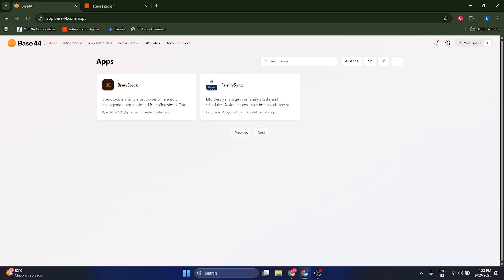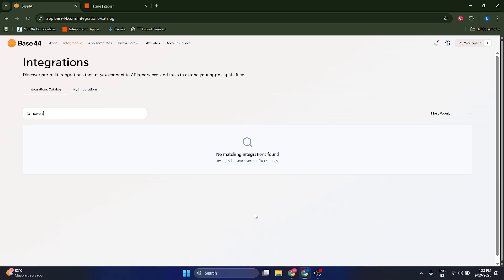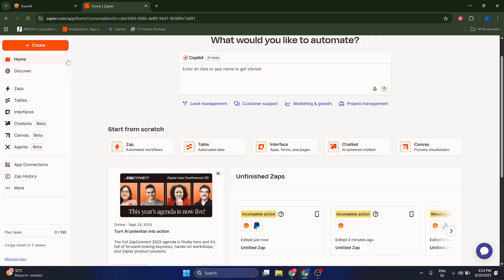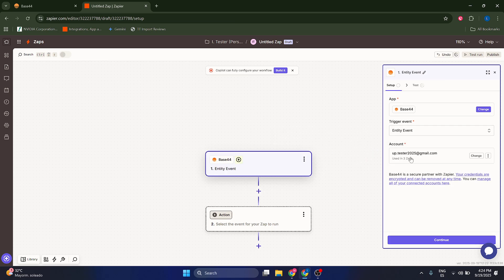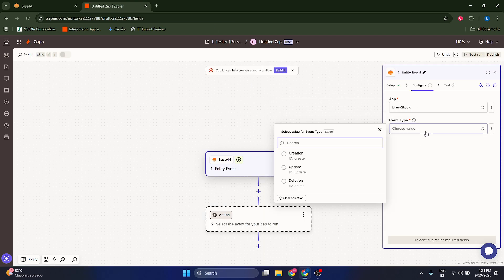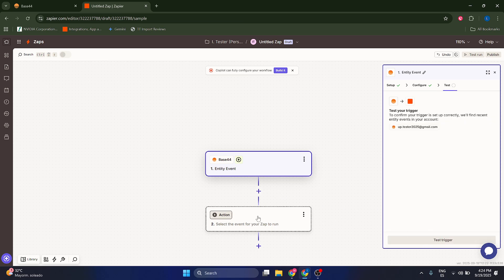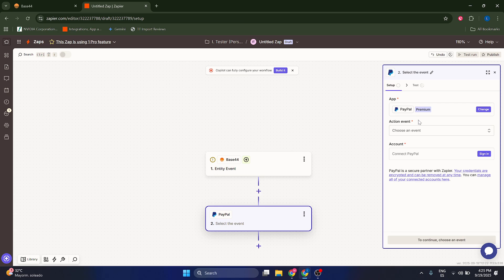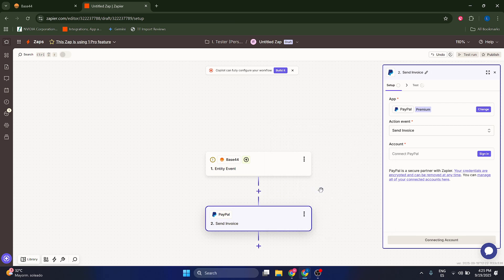How to Integrate PayPal with Base44 (Full Guide)